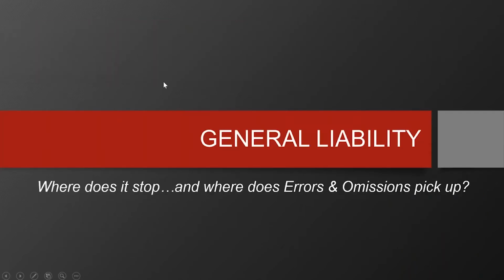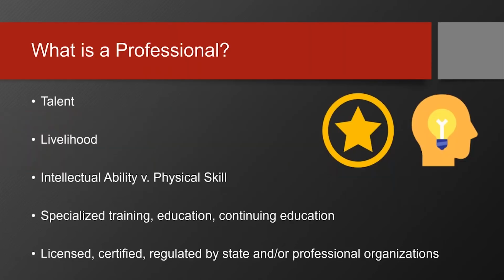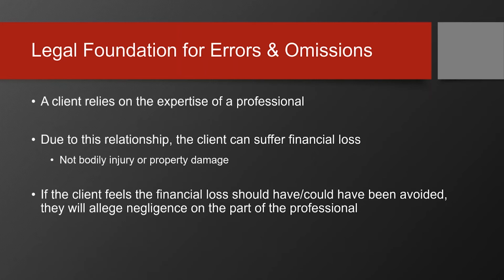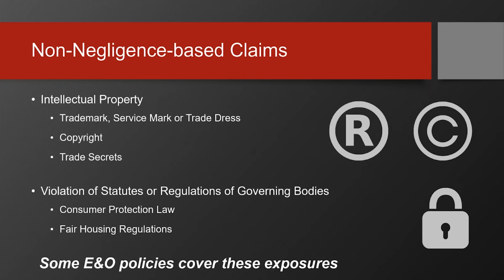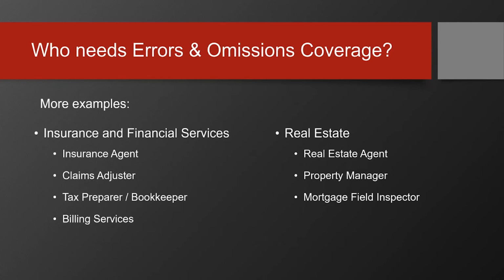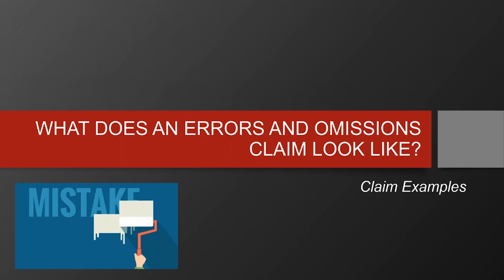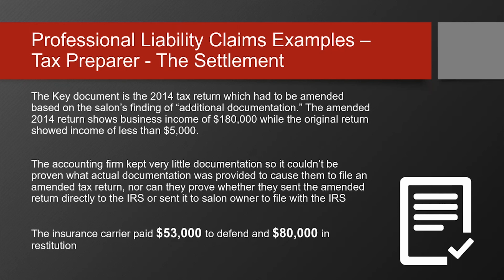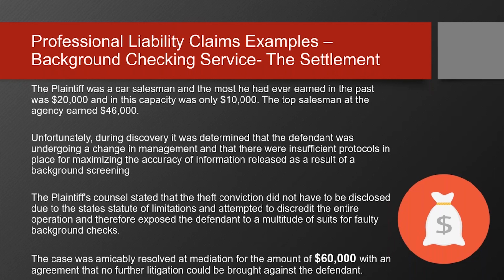Master E&O Insurance Basics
Learn how to communicate the difference between GL and E&O to your insureds. Understand the professional services exposure, what coverages are needed and how to utilize claim examples as part of your presentation to your client.

Let's start with the basics. What is a Professional?

Talent
Livelihood
Intellectual Ability v. Physical Skill
Specialized training, education, continuing education
Licensed, certified, regulated by state and/or professional organizations

Professional vs. Professional Services

“Professional”
Special skill, knowledge, training, judgment, expertise
Examples: doctors, dentists, lawyers, architects
Others: insurance agents, real estate agents, accountants, consultants

“Professional Services”
Services performed by Insured, usually for a fee

The Legal Foundation for Errors & Omissions

In order for negligence to be proven, the following must exist:

A professional duty exists- higher standard of care
Breach of that duty or failure to conform to the standards of that duty by the defendant (negligence)
A causal connection between the conduct and resulting injury (proximate cause)
Damage resulting to the plaintiff from the act, error or omission of the defendant

Presence of an implied contract: Services provided for a fee

If a client relies on the expertise of a professional, and, due to this relationship, the client can suffer financial loss (not bodily injury or property damage), a claim can happen. If the client feels the financial loss should have/could have been avoided, they will allege negligence on the part of the professional.

There are also Non-Negligence-based Claims:

Intellectual Property:
Trademark, Service Mark or Trade Dress
Copyright
Trade Secrets

Violation of Statutes or Regulations of Governing Bodies:
Consumer Protection Law
Fair Housing Regulations

Some E&O policies cover these exposures.

So, who needs Errors & Omissions Coverage?

Any person, professional, consultant, etc. that offers their expertise to handle a situation, requirement or opportunity

Some examples include architects, engineers, doctors, dentists, lawyers, web designers, software developers, management consultants, human resources, event planner, private investigators, insurance agents, real estate agents, social workers, home companions, marketing consultants and much more.

To sum up the different between GL and E&O, you need to know that E&O Liability is designed to insure professional services rendered for a fee involving alleged economic damages, unrelated to bodily injury or property damage to a third party.

If the business owner’s primary services rendered concern is bodily injury or property damage resulting from exposures, they would look for a broad form General Liability policy form designed to cover their specific exposures.

When reviewing a potential clients business exposures,  it is important to look at all types of services performed and determine whether it is a GL or E&O exposure.  So many companies are diversifying and it can be challenging to determine what their true exposure is.  Ask the question, what do you see as your greatest exposures that you would like to insure for?